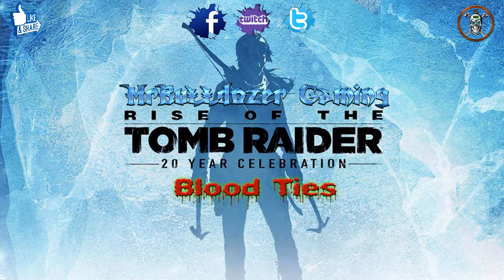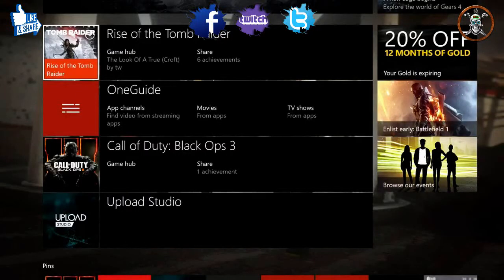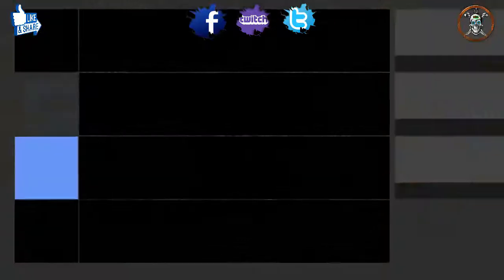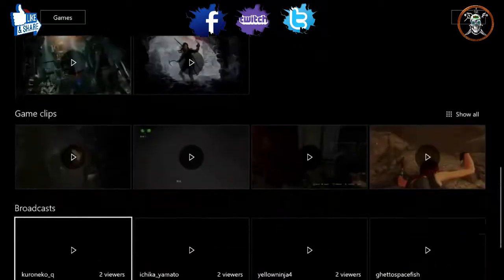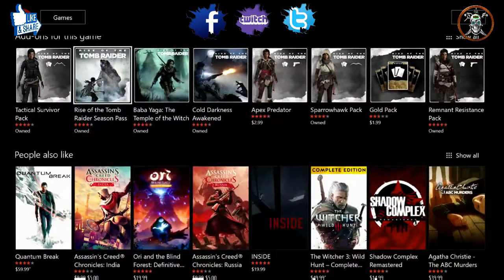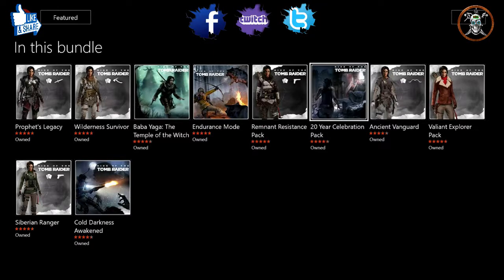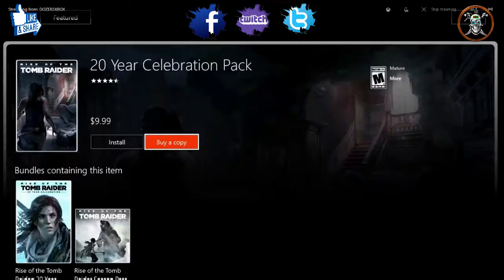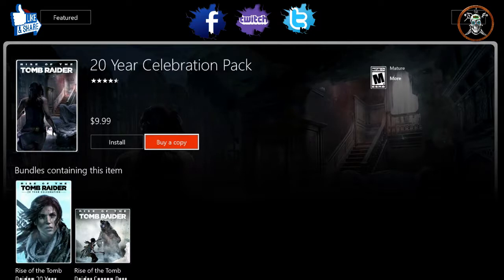How To Find Rise of The Tomb Raider Blood Ties & Nightmare DLC on Xbox One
Below is the link to other videos I spoke about in the video.

On my channel you will NOT hear me calling people cancer or degrading women. I am here for nice good game play but I always have a Jerk Class set up for that person that feels they need some special attention. You can find my first video in what I am sure there will be more to come. I am calling this series:

 “Jerk You’re Out Of Here”

Jerk You’re Out Of Here is where a person has decided to team kill me on purpose for no other reason but to be a Jerk.  So I then put on my Jerk Class and go after them making them mad and getting them kicked from the game. The first video in this series explains this the best.

Thanks for the visit & Enjoy.

I will start updating them on a regular bases.